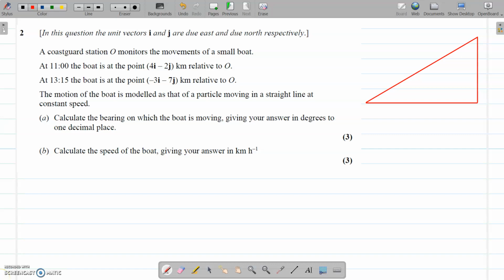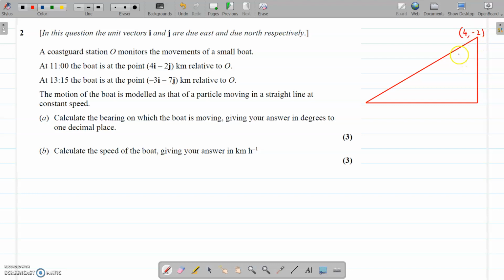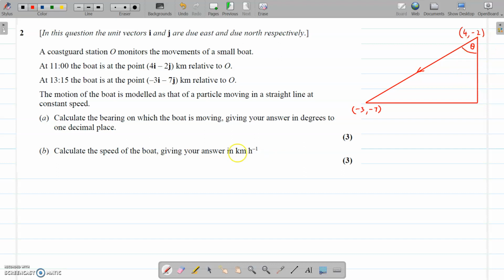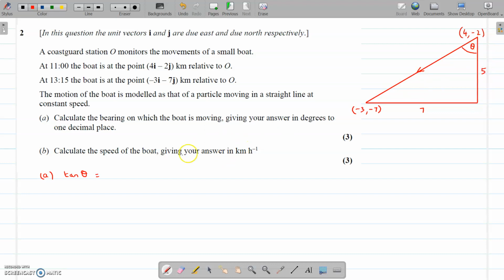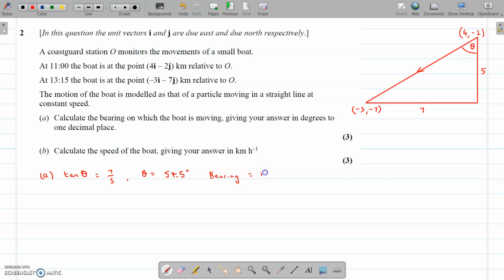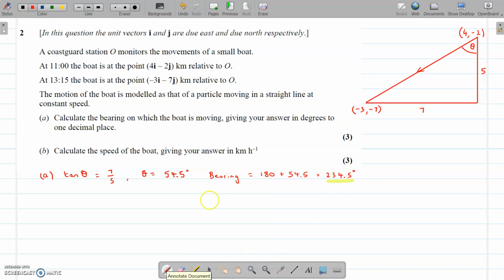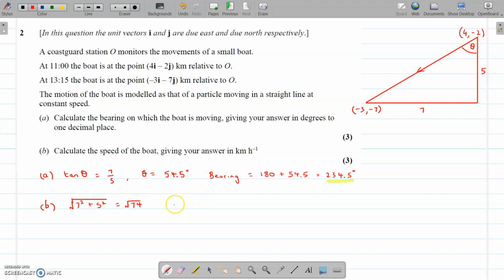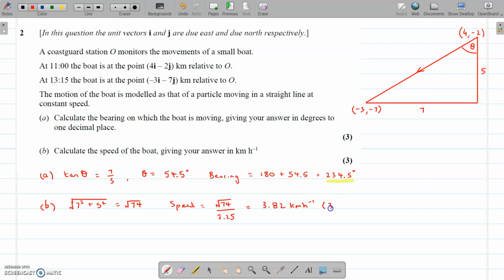Y12 PPE Q2